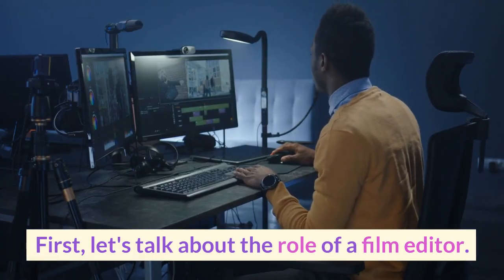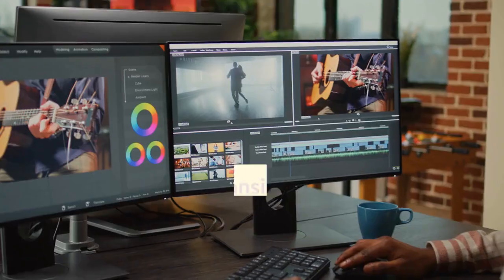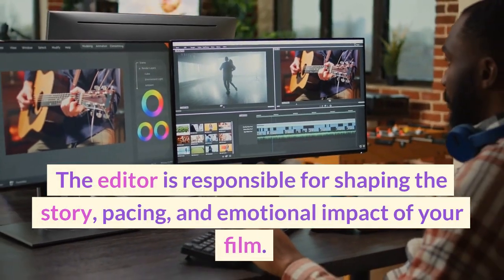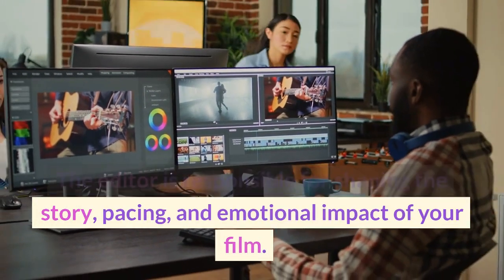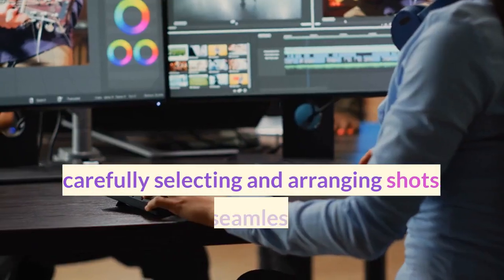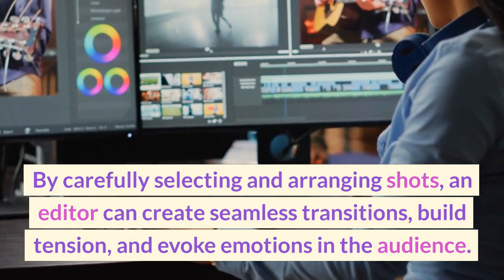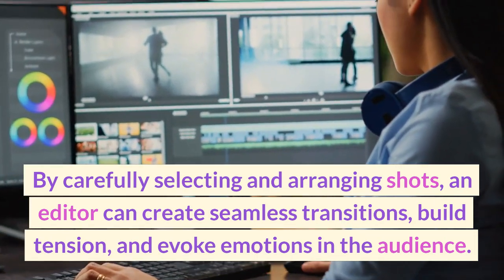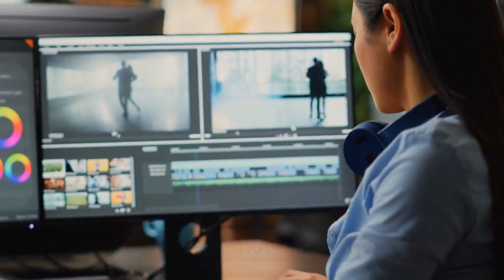The Art of Film Editing: Techniques for Crafting a Compelling Story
Discover the art of film editing in our comprehensive guide, covering essential techniques and creative choices for crafting a compelling story. Learn about the role of an editor, continuity editing, pacing and rhythm, and innovative editing techniques that will bring your film to life. Elevate your storytelling and engage your audience with these valuable editing insights.